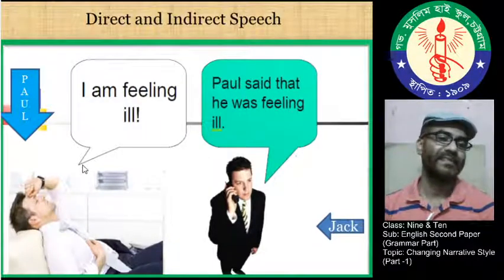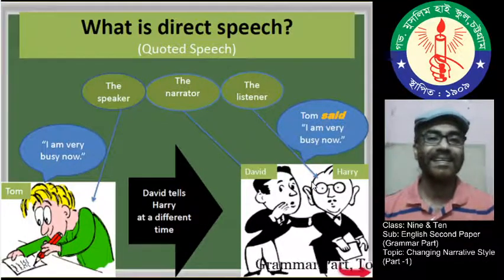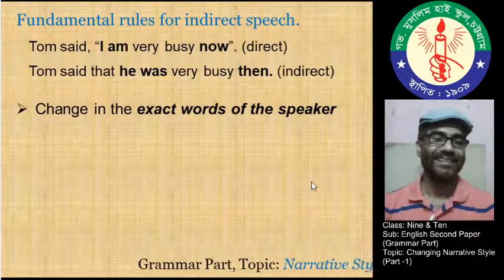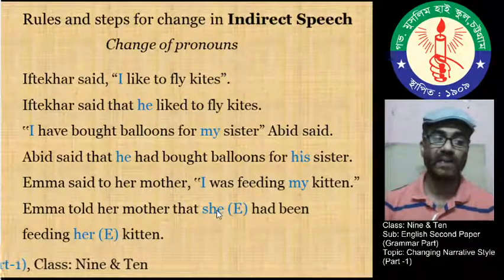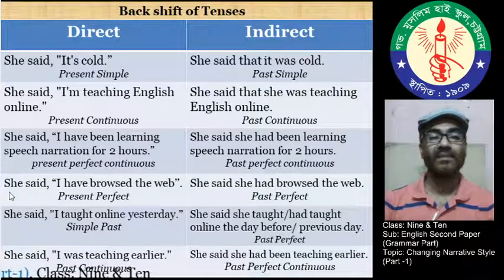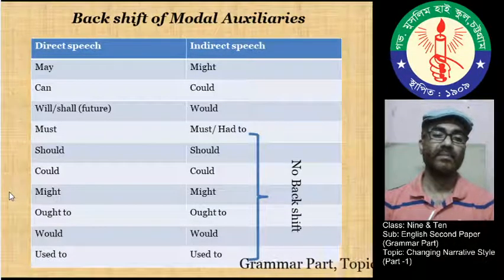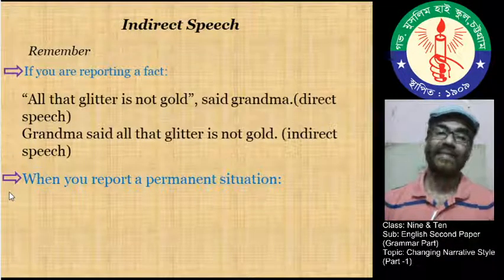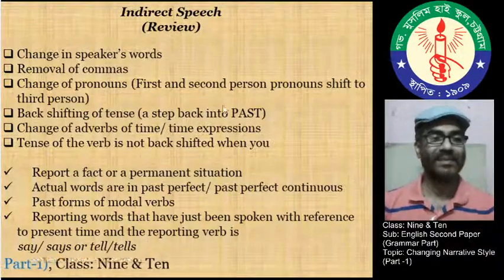Changing Narrative Style (Part 1)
In this educational video class, I have discussed the basic things of Speech change or Narration change. One can easily understand the technics and can change direct speech to indirect speech easily.